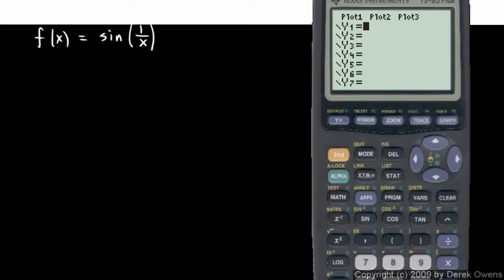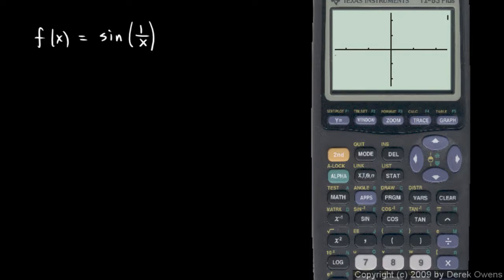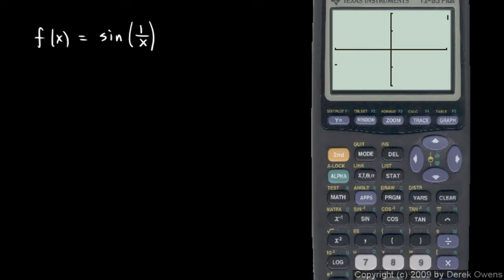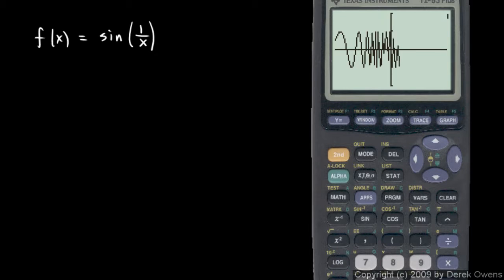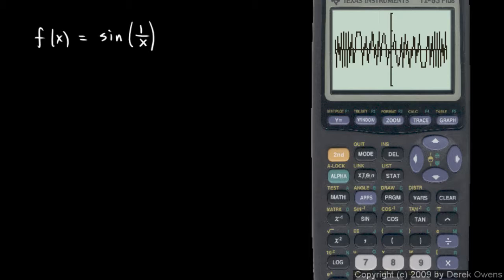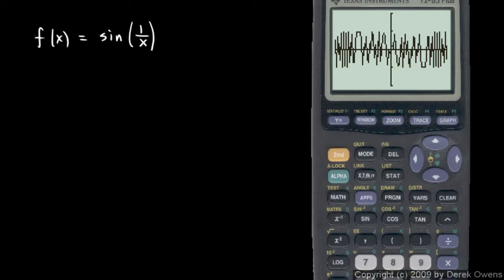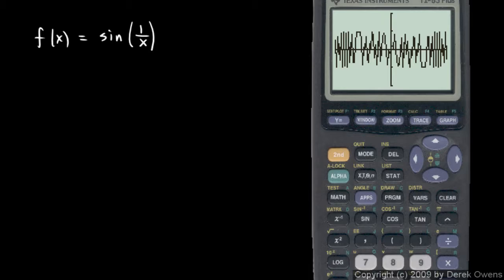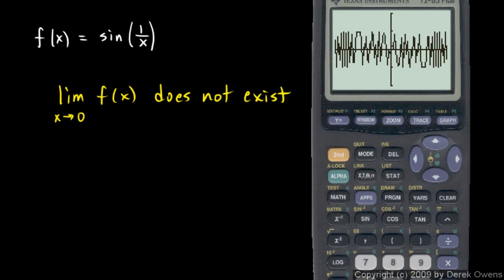Calculus 2.5h - A Non-existent Limit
An interesting function that does not have a limit.